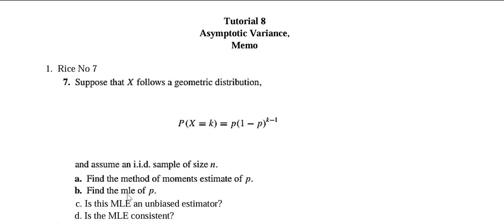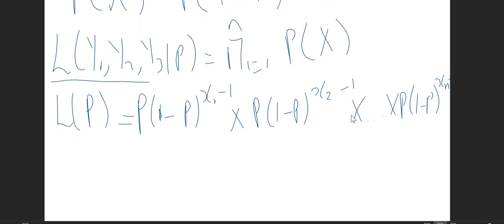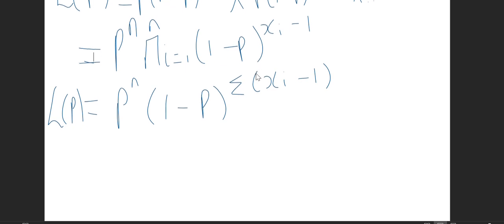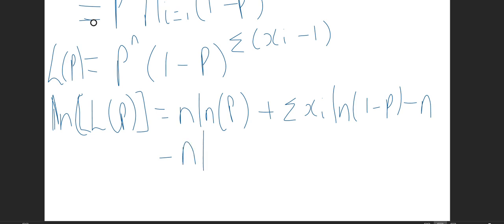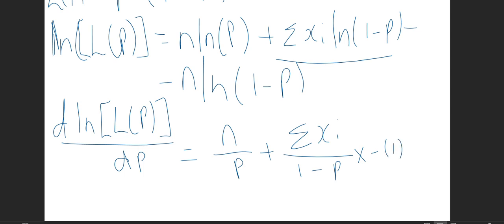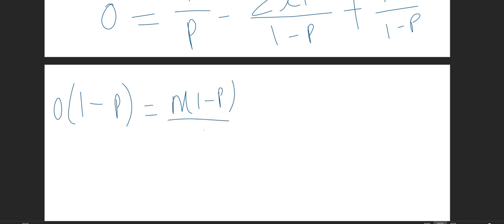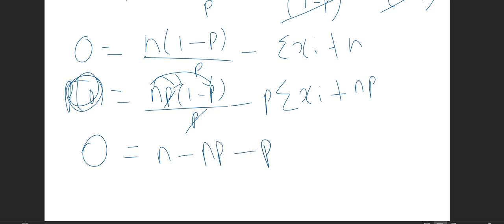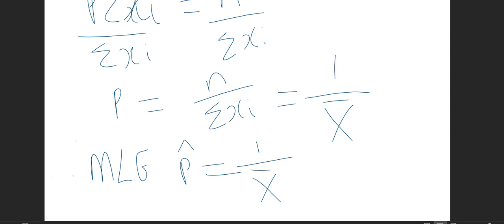MLE for a Geometric Distribution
The Maximum Likelihood Estimator (MLE) for a geometric distribution is derived by maximizing the likelihood function.